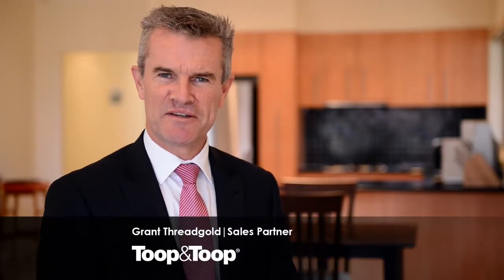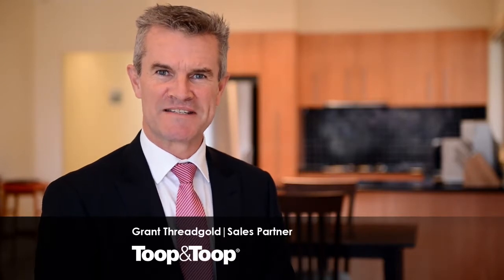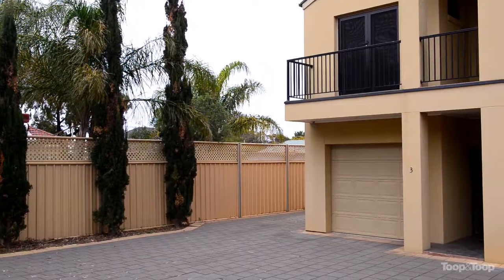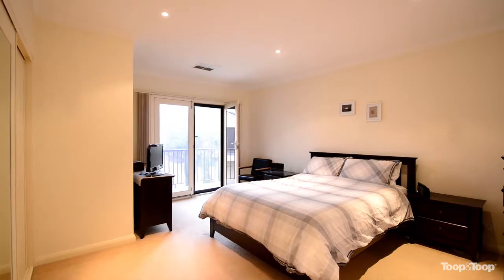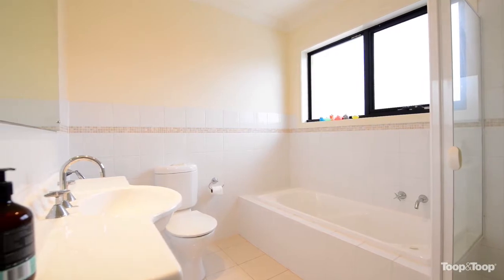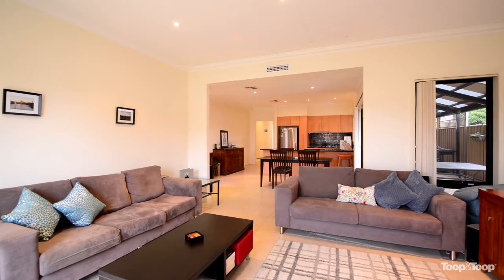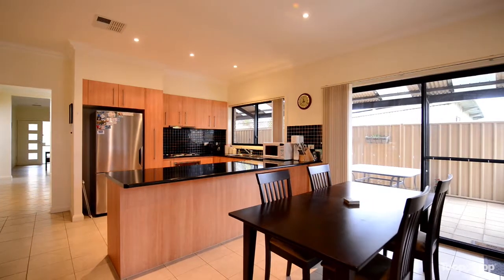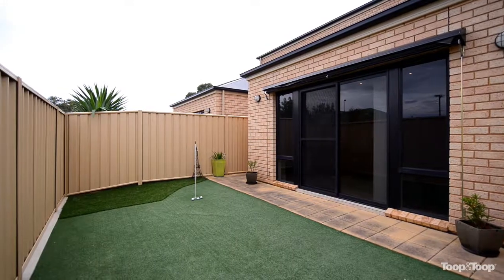3-11harris.toop.com.au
3/11 Harris Court, Woodville West